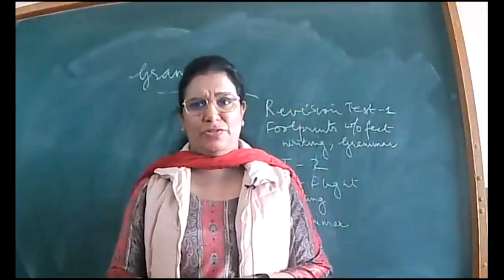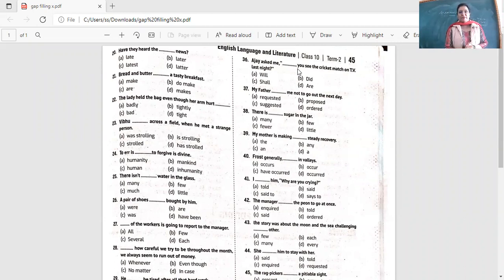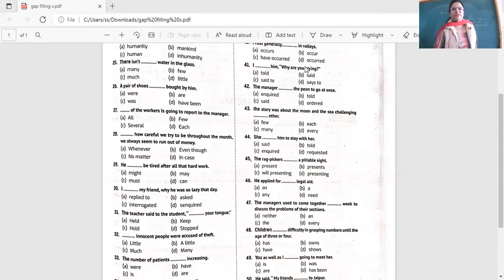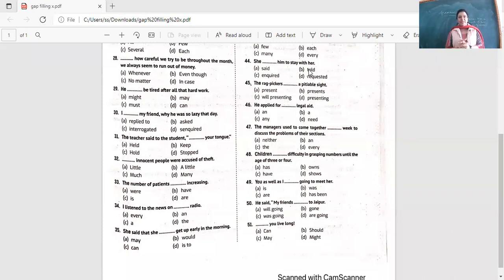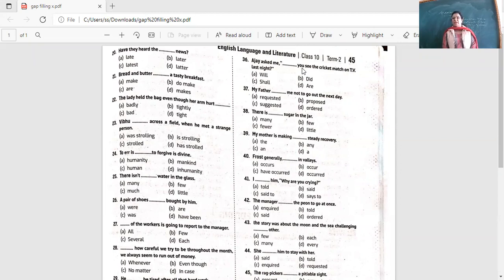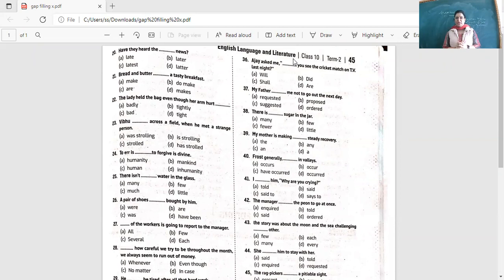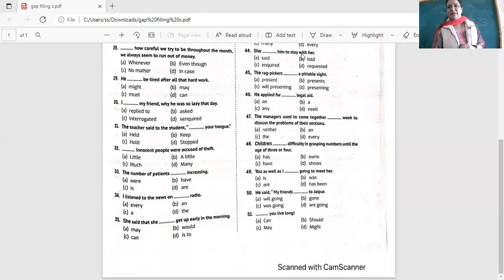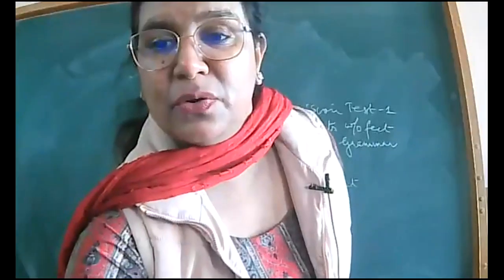19 2 22 XC ENGLISH